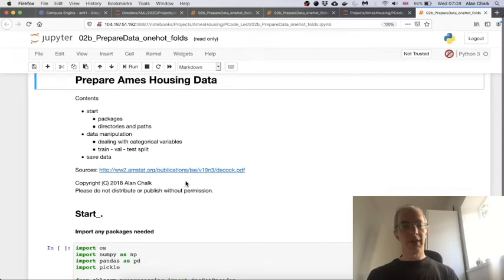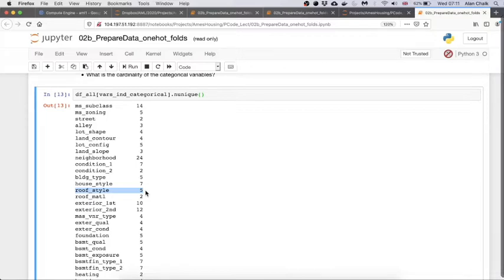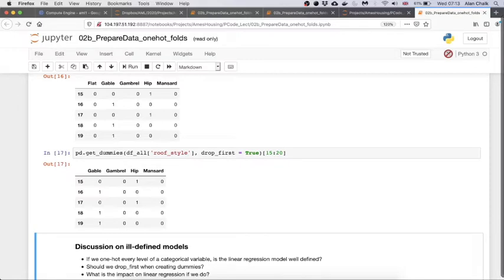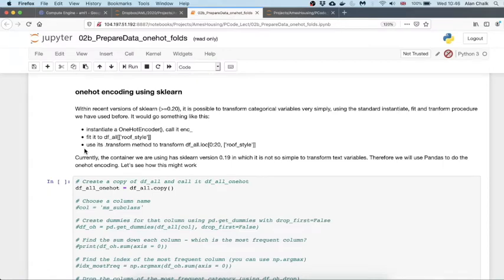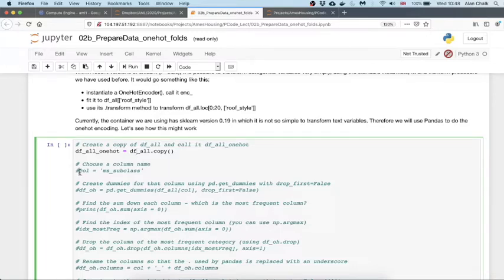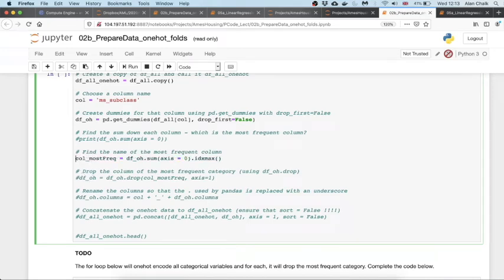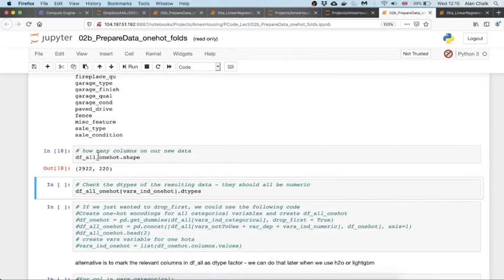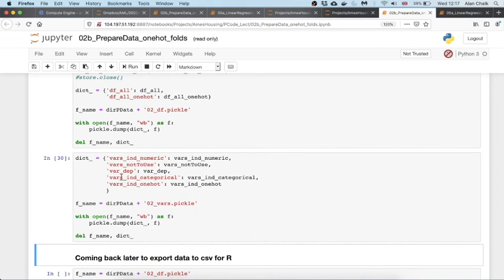113 LinearRegression 13 Notebook 02b